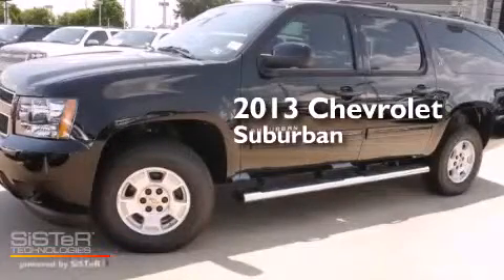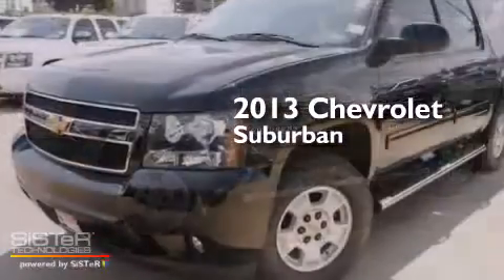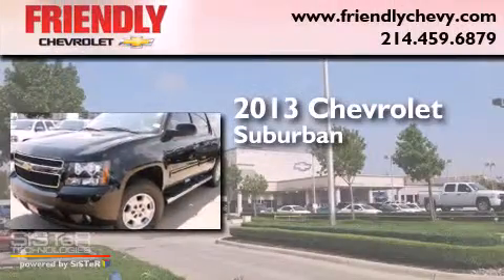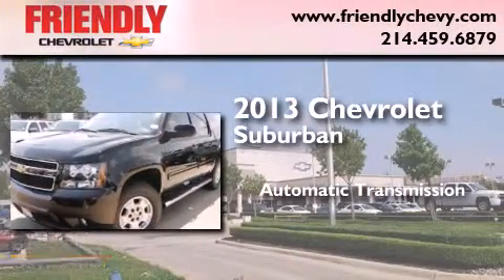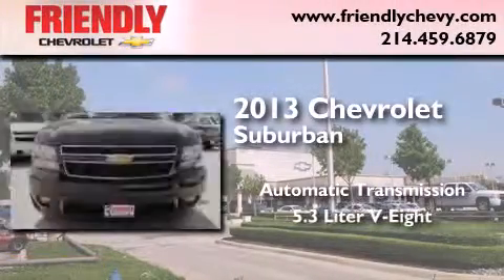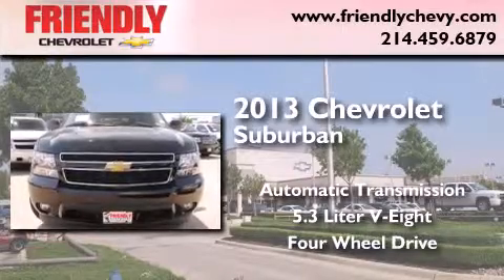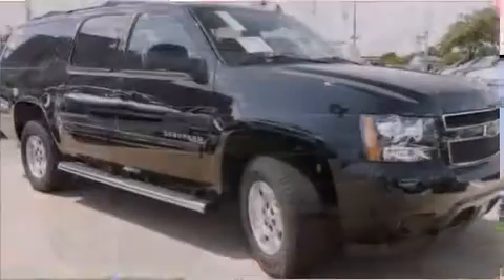2013 Chevrolet Suburban Plano TX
Year : 2013
 Make : Chevrolet
 Model : Suburban
 Engine : VORTEC 5.3L V8 SFI FLEXFUEL
 Trans . : Automatic
 Exterior : Black

 2013 Chevrolet Suburban Dallas TX